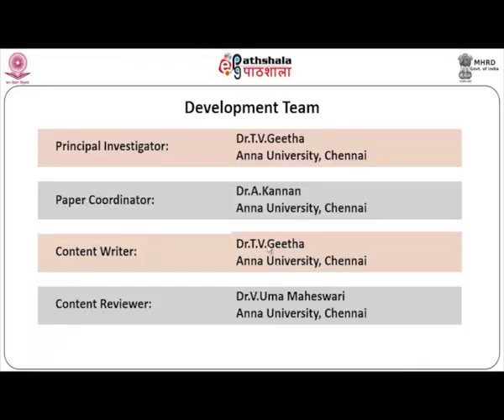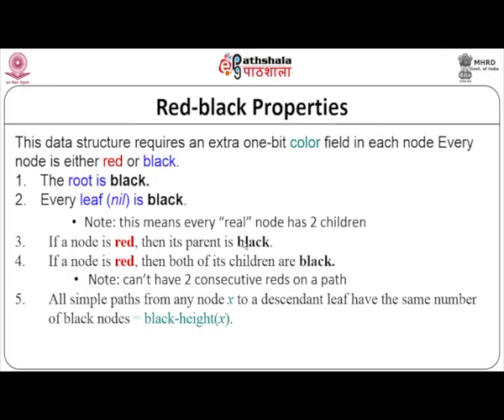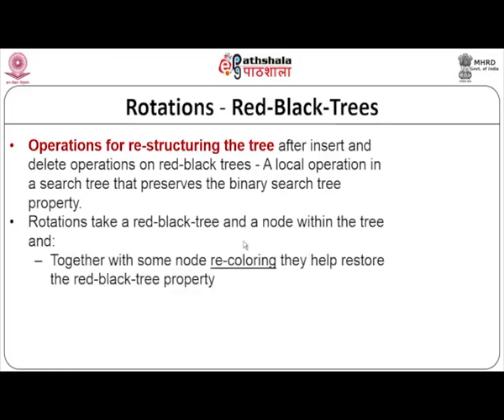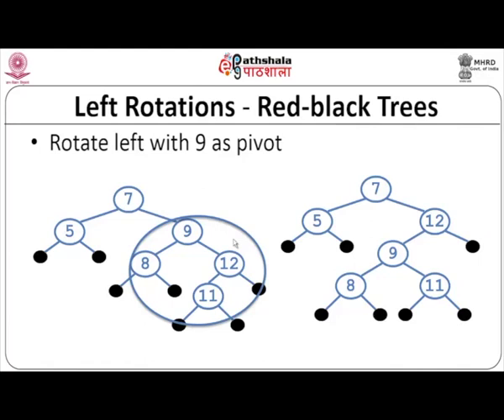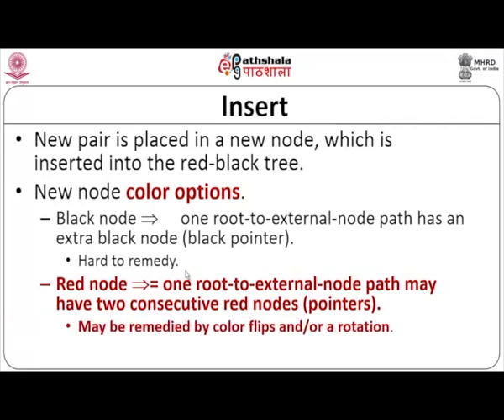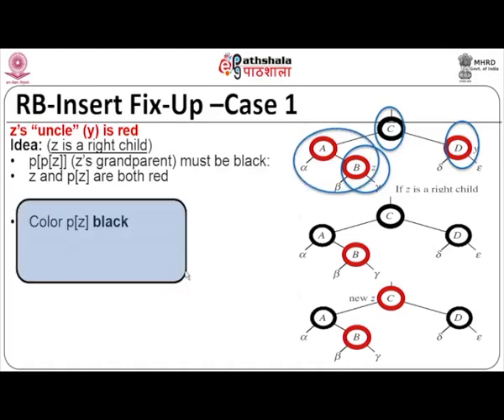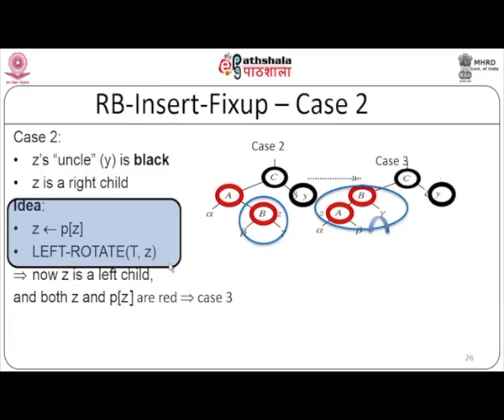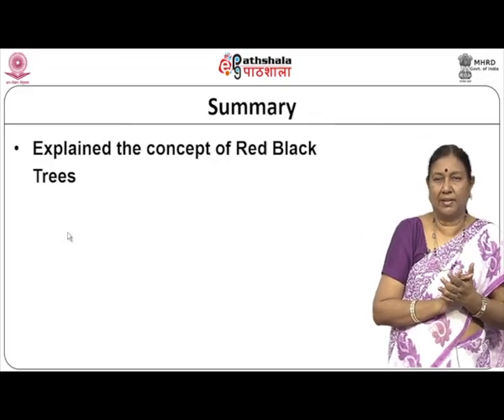Red Black Trees- I